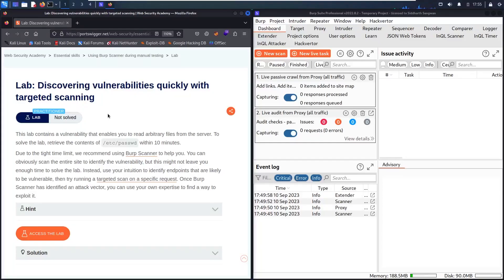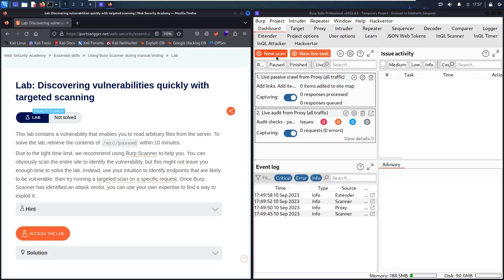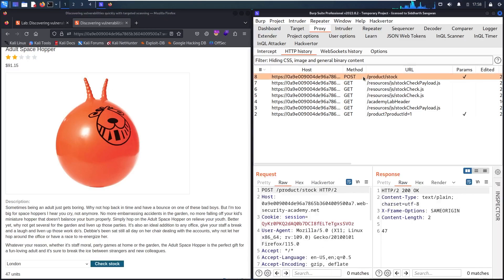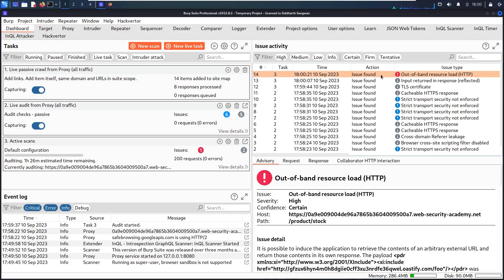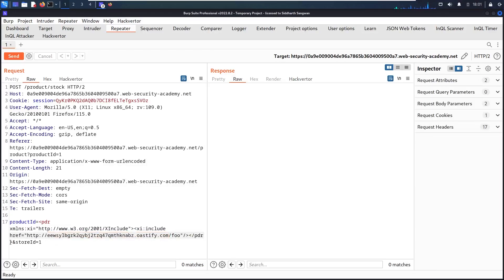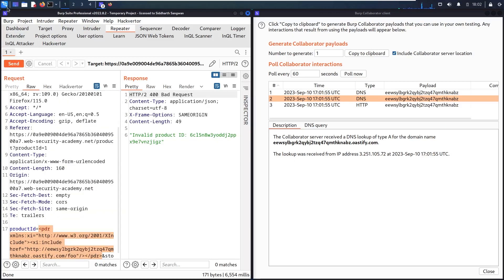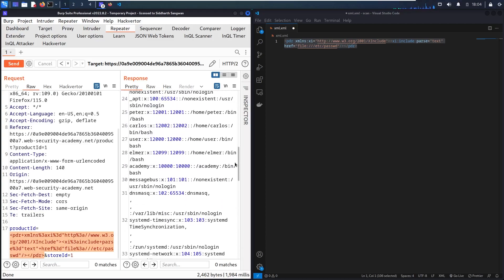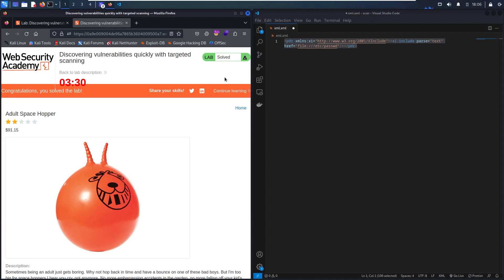Portswigger - Essential Skills - Lab #1 Discovering vulnerabilities quickly with targeted scanning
Hello Hackers, in this video of Discovering vulnerabilities quickly with targeted scanning you will see how to exploit and discover vulnerabilities using Burp Suite Professional within the lab from Web Security Academy powered by Portswigger

0:00 - About the Lab
1:02 -  Mapping the lab
2:14 - Exploit vulnerabilties using Burp Scanner
3:39 - Check the exploit with OAST
4:36 - Use XInclude to find /etc/passwd file content

Lab:  Discovering vulnerabilities quickly with targeted scanning
Level: Practitioner
In this lab there's not any solution or step to do. All what you have to do is to use Burp Scanner to exploit vulnerabilities within 10 minutes.

⚠️ Recommendation
You have to use Burp Suite Professional edition to be able to use Scanner function

1. Go to click on any item in home list

2. Click on button of "check stock" you will notive that this the only POST method in the whole lab

3. Send its method to "Do active scan" and then go to Dashboard

4. Wait few minutes until to scanner find the vulernability. You will notice that  one issue appeared then click on it, you will see that is XInclude bug

5. Copy the payload then change its href to "file:///etc/passwd" and add new attribute "parse="text""

6. Send to request and you will get the /etc/passwd content